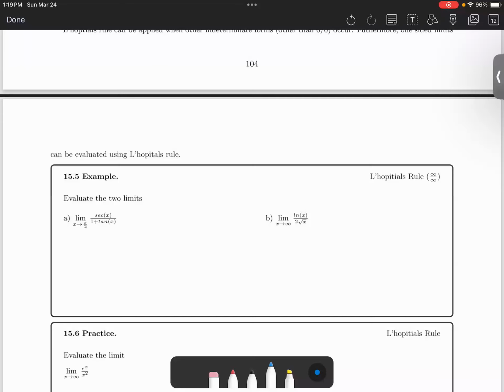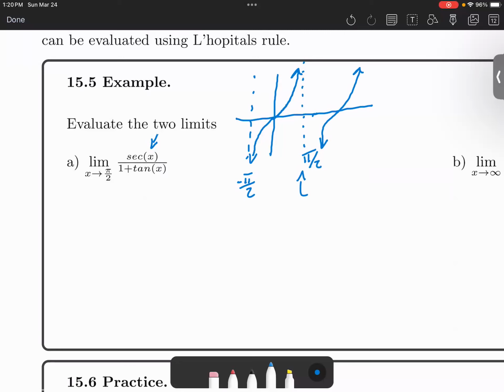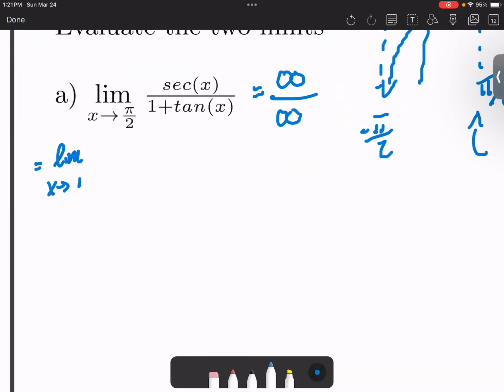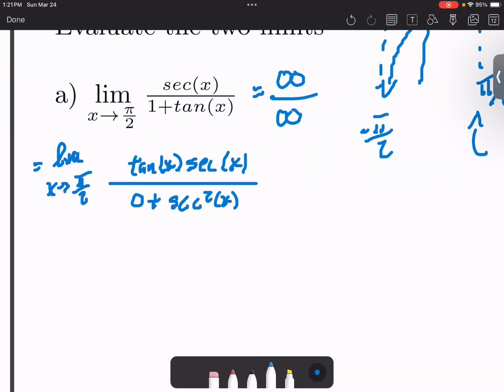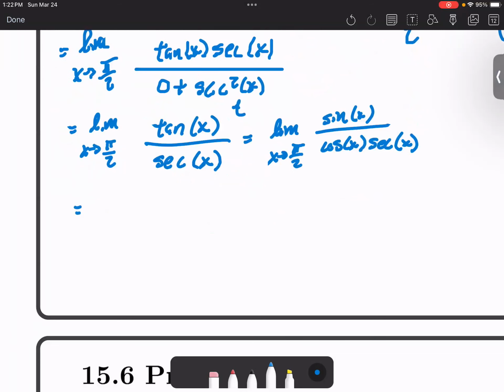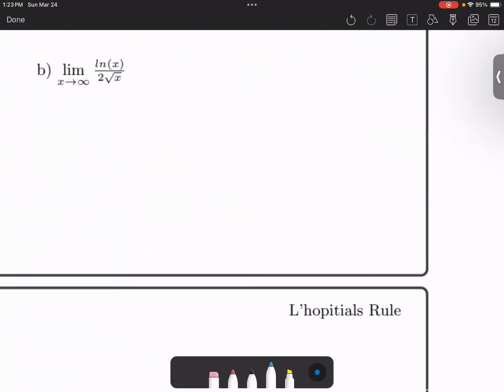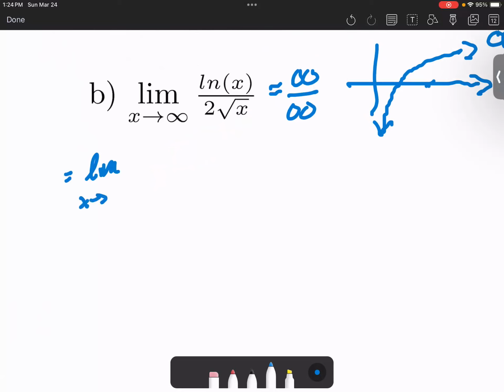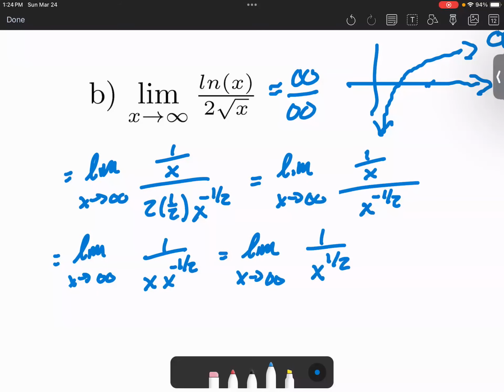Example 15.5 (L'hopitals Rule)